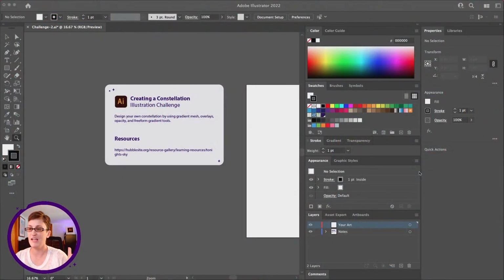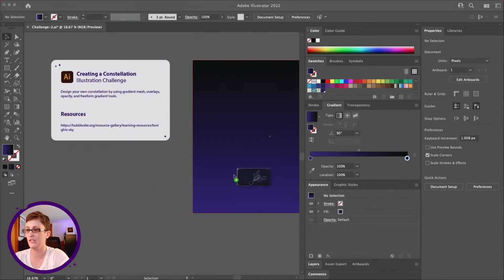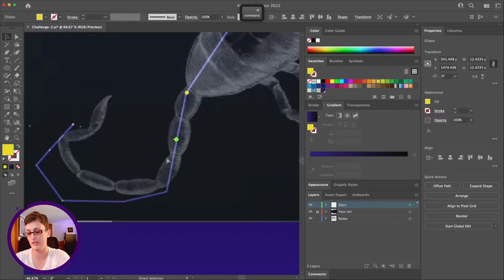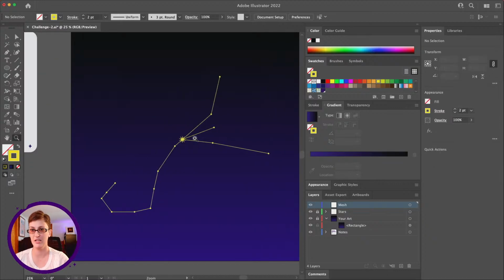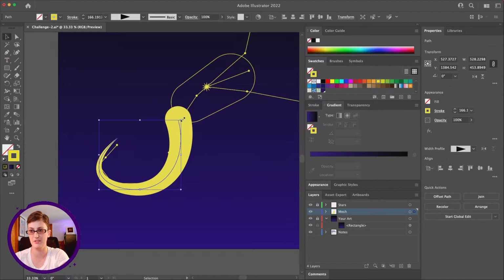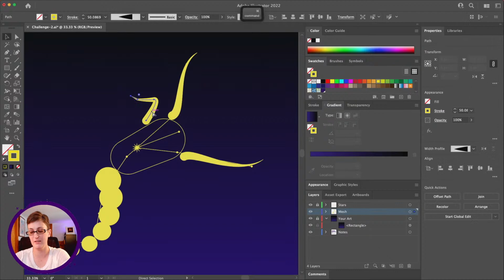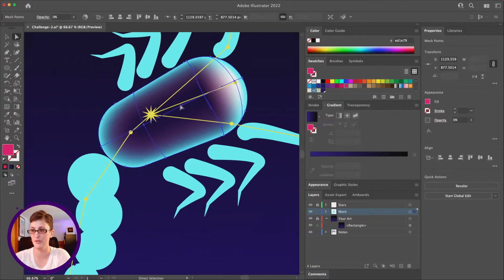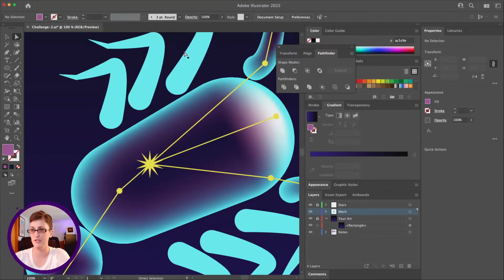Create Your Own Constellation | Illustrator Illustration Challenge | Adobe Creative Cloud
CHALLENGE: Design your own constellation by using gradient mesh, overlays, opacity, and freeform gradient tools.

00:00 Start
01:40 Creating a custom constellation - starting with an artboard
03:06 Selecting a “rich” black
04:34 Bringing in reference for stars
06:15 Creating starbursts and using the reference
09:03 Connect the stars w/ pen tool
10:11 Increasing stroke weight and editing
11:36 Creating the scorpion body with basic shapes
13:54 Width Tool - creating the scorpion tail
16:35 Creating the scorpion legs and claws using the Width Tool
18:07 Using Reflect to make a copy of legs - adding a stinger
19:01 Making a Gradient Mesh - using transparency with the mesh
21:57 Editing Gradient Mesh options to simplify the gradient
23:56 Eliminating extra points